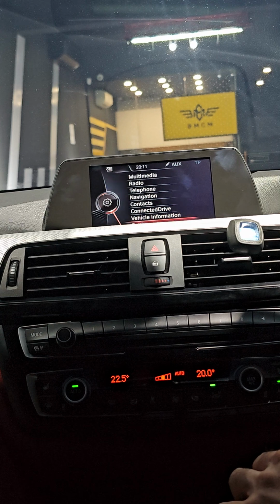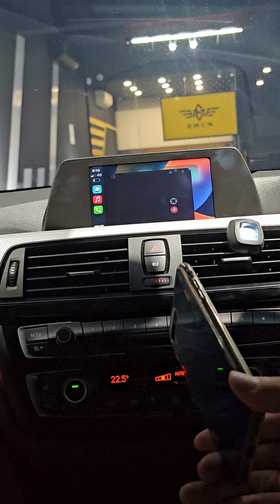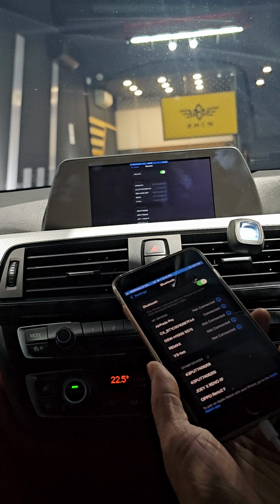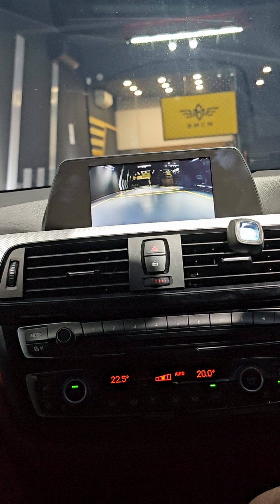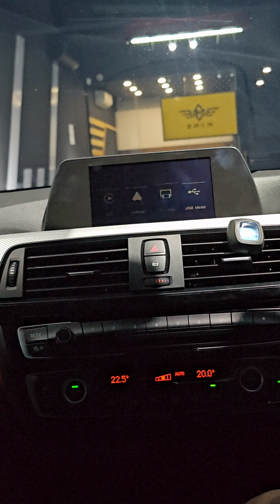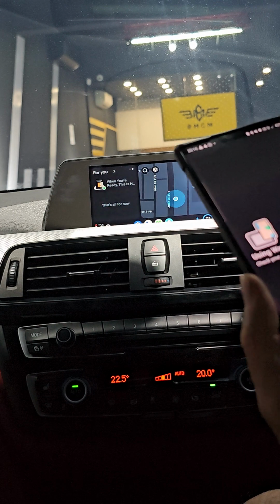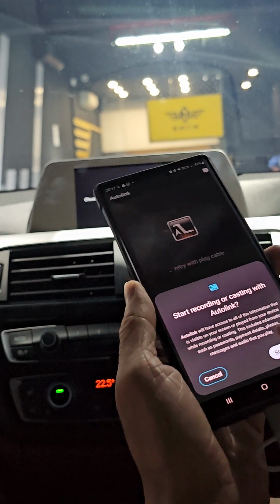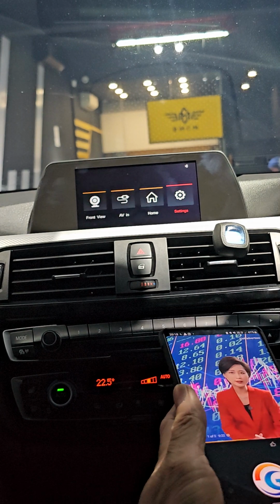How to Use Apple CarPlay/Android Auto MMI Module and Front & Reverse Camara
Apple CarPlay & Android Auto Module:
- Wireless/Wired Apple CarPlay, Wireless/Wired Android Auto, Screen Mirroring for both iPhone & Android (screen cast/AirPlay), USB drive video playing while driving
- Use your existing screen
- No change to your current car setting. All car setting or menu screen remains the same. No affect your car program.
- Plug & Play without any wire cutting or slicing. Completely reversible by removing this add-on module
- Takes 1 to 2 hours to install
- Optional Top up for Parking Rear and Front camera
- Backed with more than 10 years experience in BMW/MINI systems coding & programming. Able to do what's best for your car with complete BMW diagnostic tools. Peace of mind.

(FB Messenger)

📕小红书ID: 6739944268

BMCM (BMW Mercedes Coding Malaysia) Motorsport
Established since 2016.
👍More than 24k Followers
📝More than 500 5-STAR REVIEWS ⭐⭐⭐⭐⭐
🚗More than 10,000 continental cars done by us.
👨‍🏫More than 10 years of continental cars coding experience
💯Robust, tested & proven coding process

Coding • Tuning • Retrofit
📍BMCM Motorsport (Damansara Utama Uptown, Selangor, 5 mins walk to The Starling Mall PJ, 2km from TTDI, KL)
📍 Farlim, Penang Island (door-to-door service can be arranged)
📍 Johor Bahru (opposite New York Hotel)
📍Ipoh, Perak (once a month)
🌐 Worldwide Remote Coding Available